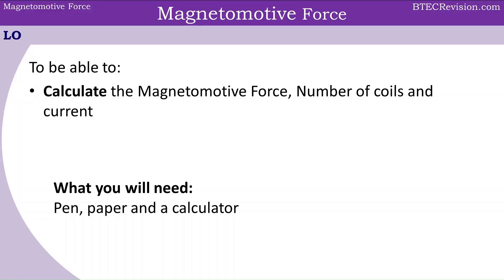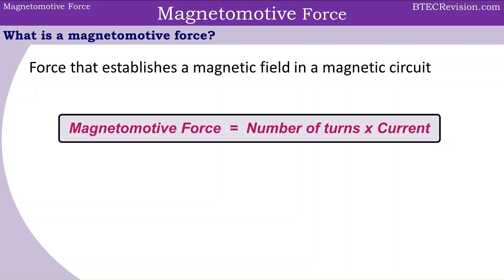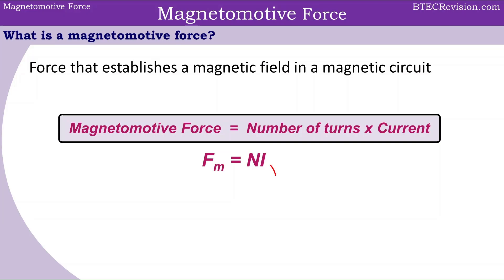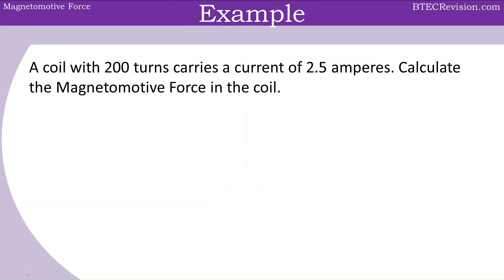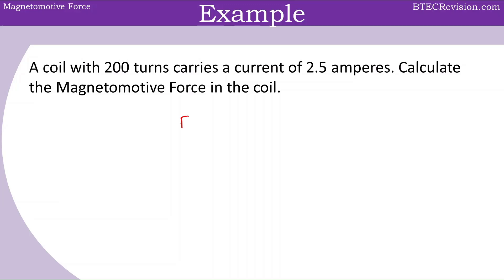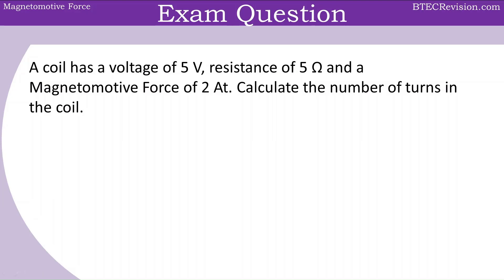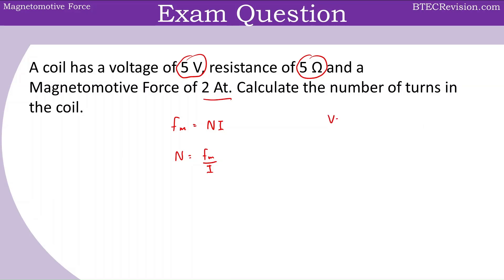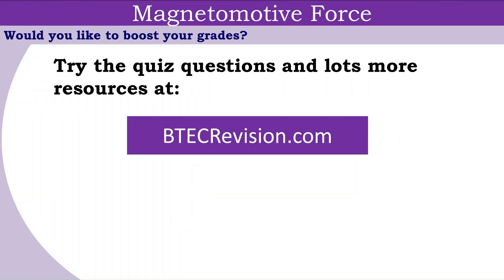L64 - Magnetomotive Force